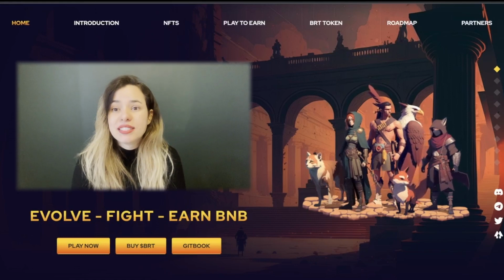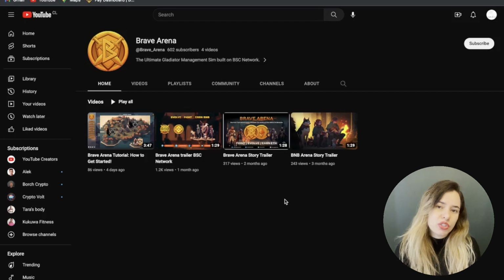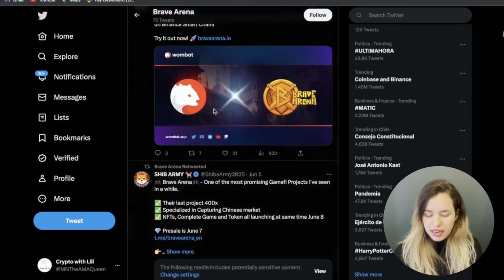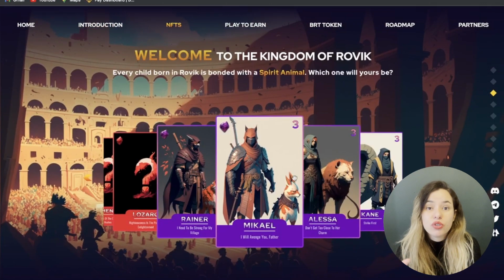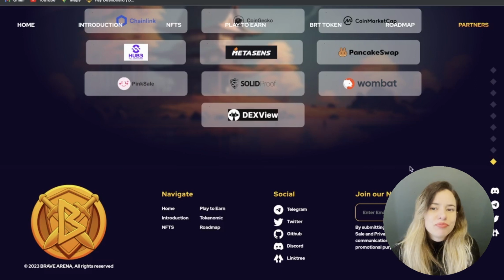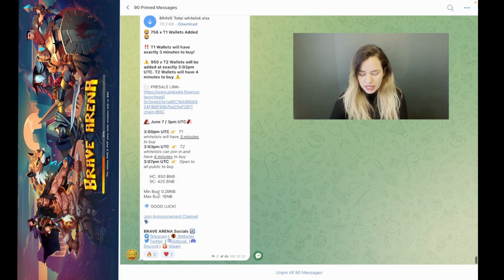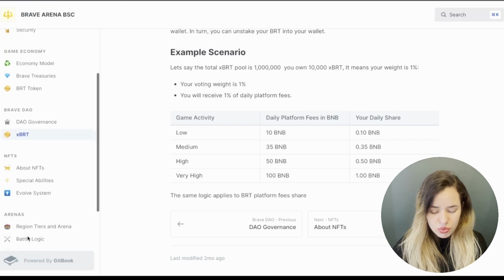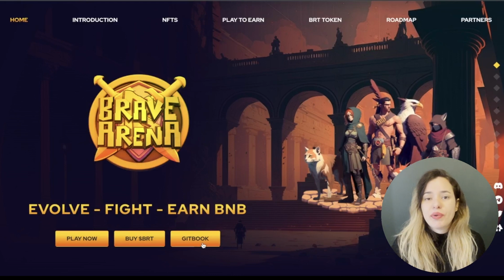⚔️ BRAVE ARENA ⚔️ $BRT ⚔️ Trending Presale ⚔️Token, NFT & Complete game launched at the same time ⚔️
❤️Show some love by liking, sharing and commenting!!!😍